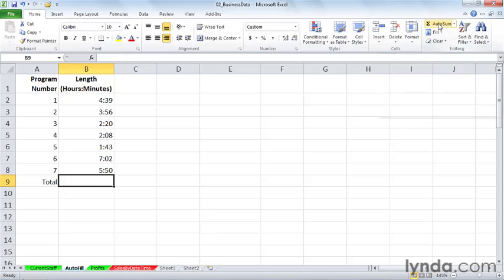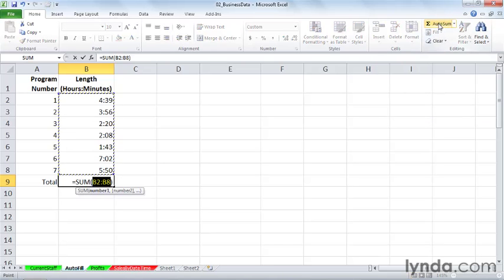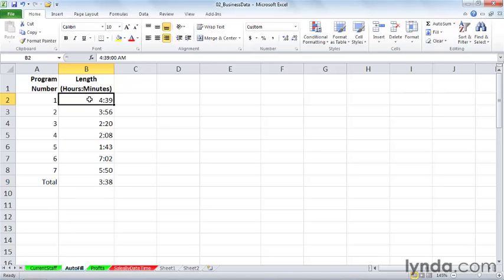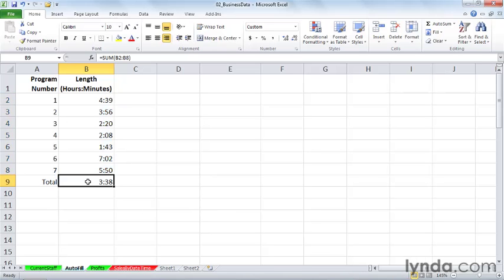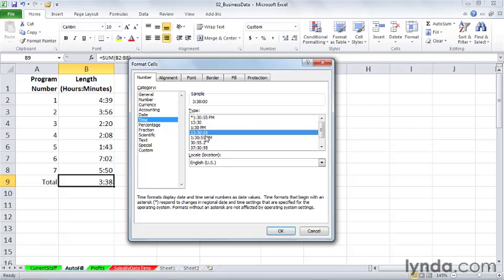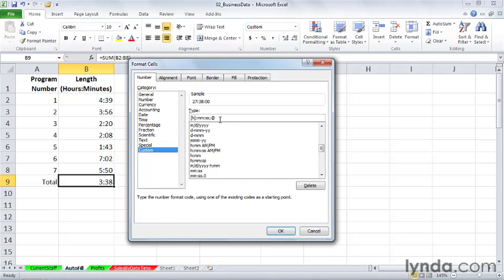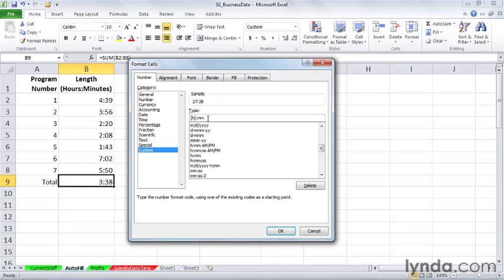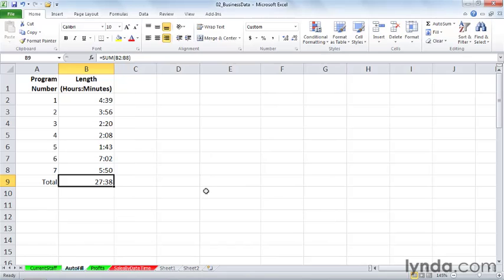0302 Formatting time for hours over 24